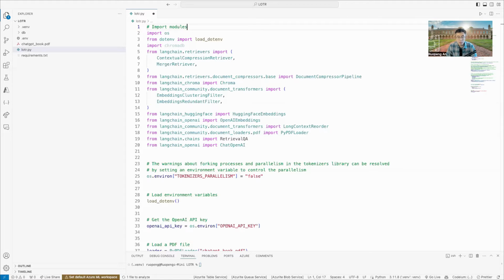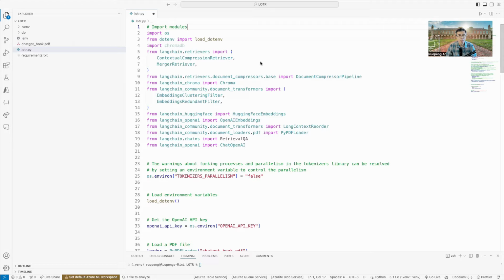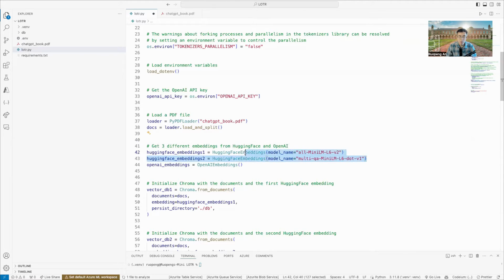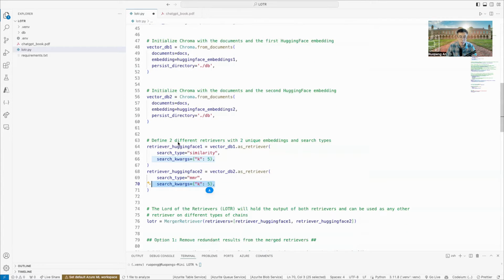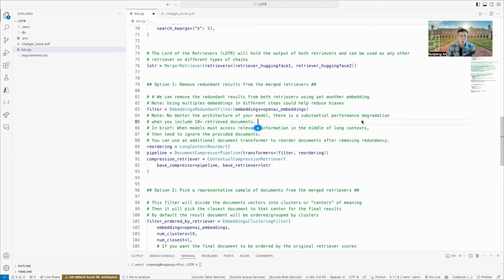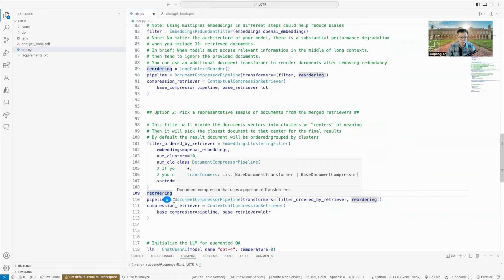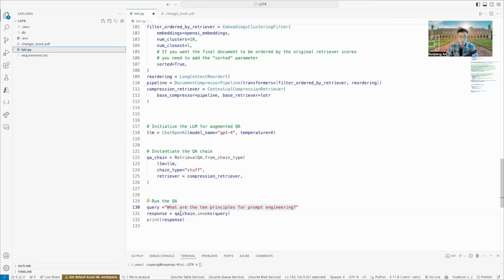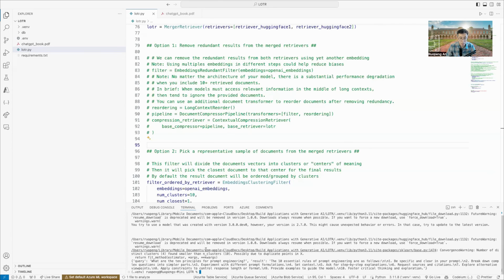Lord of the Retrievers (LOTR) in 20 Minutes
Content summary:
This tutorial shows you how to implement the Lord of the Retrievers (LOTR, or called merger retriever) using langchain and Python. LOTR has shown superior performance in comparison to naive RAG by dealing with the "lost in the middle" issue commonly experienced in long contexts and many retrieved documents.